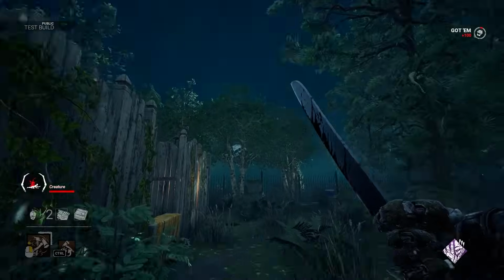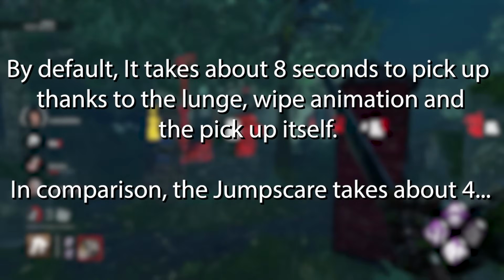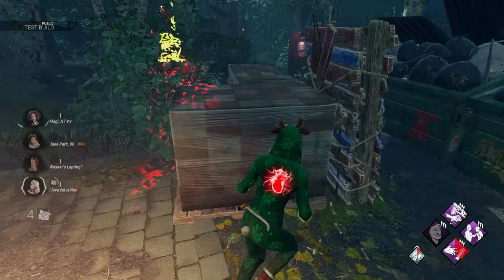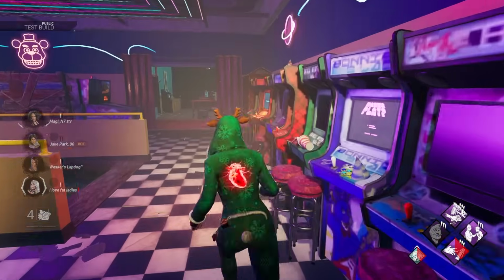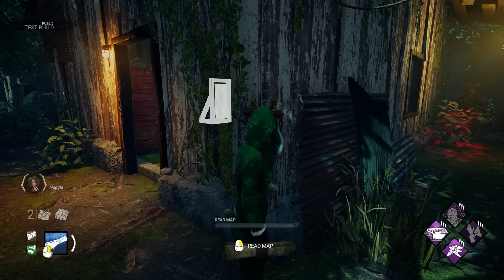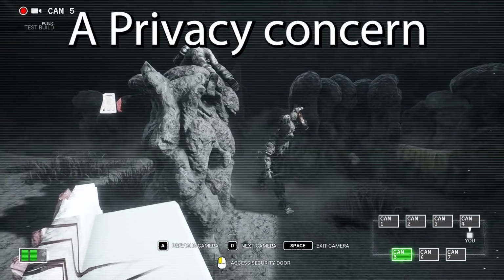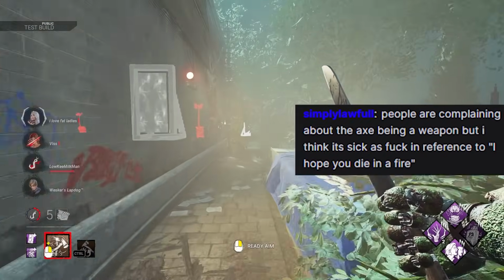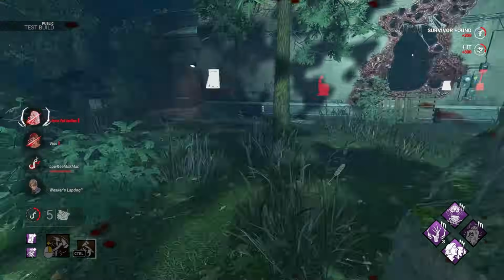Breaking Down DBD's Scariest New Killer: SPRINGTRAP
Springtrap has quickly become one of my favorite killers of all time during his short tenure on the PTB. As a result, I spent a good deal of time dissecting everything that his power can do and how to best utilize it. I hope you enjoy :)

[Memberships]
Become a channel member to gain access to videos early and some other goodies.

[Songs used]
Mall Rat - Sims OST
Air - Ghostrunner OST
Bonus Room - Donkey Kong Country OST
Title Theme - Bloons Tower Defense 6 OST
Cogs in Motion - Sam & Max Save the World OST
Secunda - Skyrim OST
Horizon - Dying Light OST
Hopes and Dreams - Va11ha11a OST
Metallic Madness Act 2  (Instrumental) - Sonic Mania OST
Life will Change  (Instrumental) - Persona 5 OST
Covenant Dance - Halo OST
Double Cross - Payday: The Heist OST
Death Wish - Payday 2 OST
The Illusive man - Mass Effect 2 OST

[Chapters]
00:00 - Creature Reveal
00:15 - Intro
00:50 - The Axe Breakdown
01:32 - How to Start Landing Axes
02:20 - Lodged Axes
03:31 - The Three Second Rule
03:53 - Chase Chicanery
05:47 - The Backrooms
09:10 - Plague 2
10:22 - Terrorizing my own viewers
19:24 - Outro

Who is the Freddy Five Boar and how do I stay five nights?